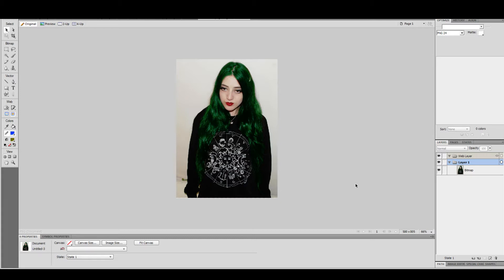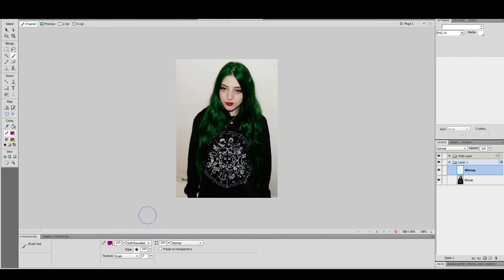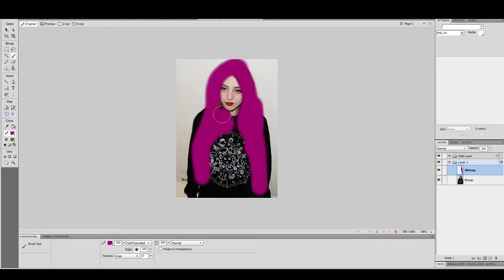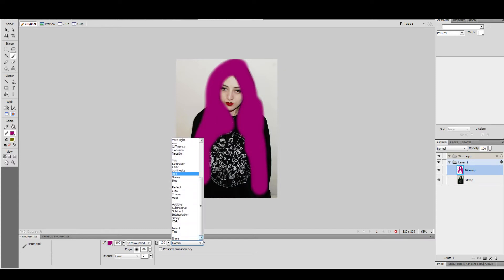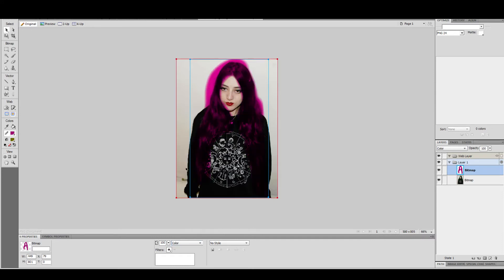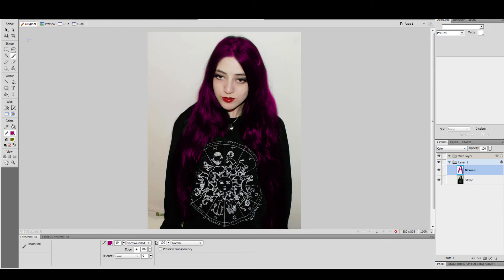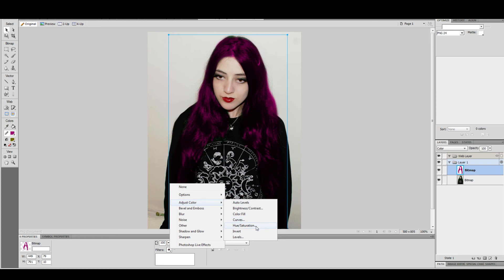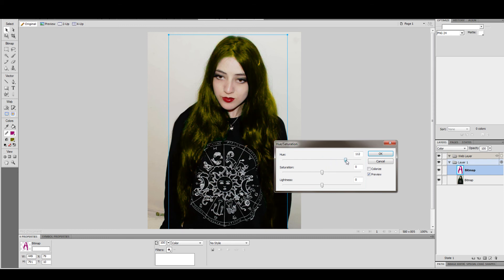Changing hair colour in Adobe Fireworks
A calming tutorial on changing the colour of something in Fireworks.

I like Photoshop for editing photos (like this) but for quick image editing, website image slicing and video game textures, Fireworks is a lot nicer to use.

This image was just for a Facebook comment.

Music: Soma FM "Drone Zone" radio channel I don't know what the song was. Try Shazam.